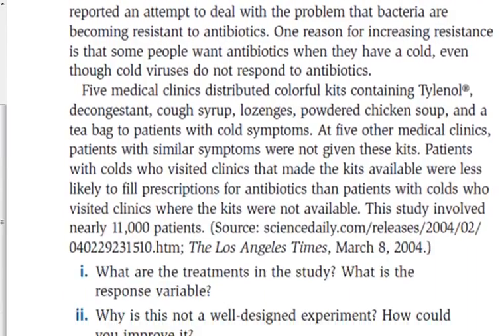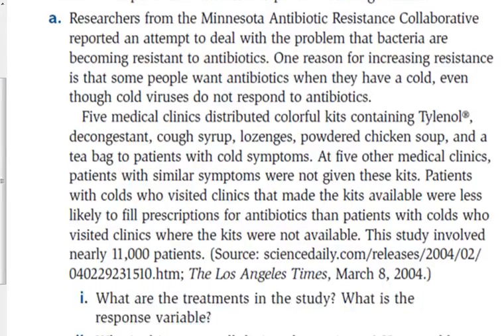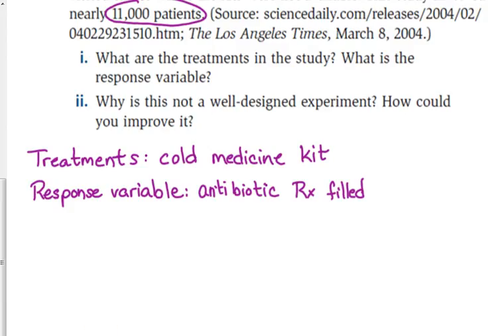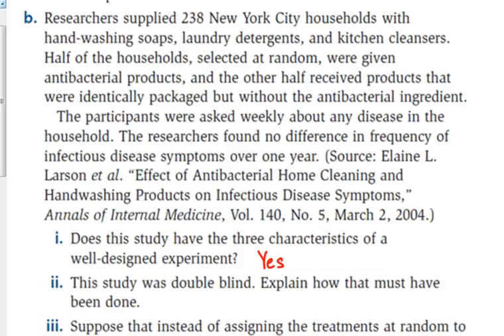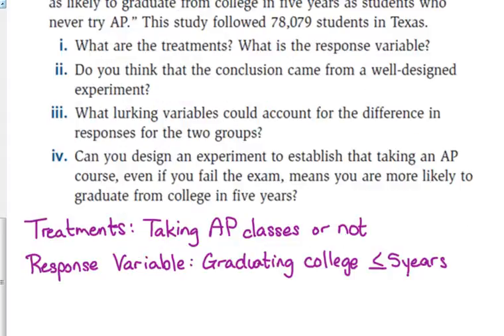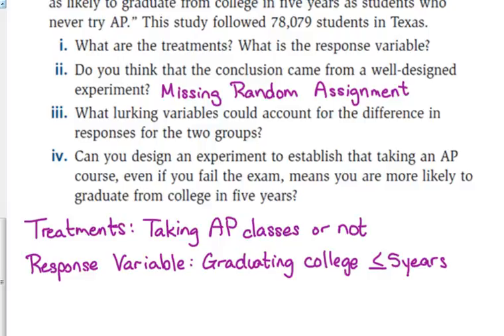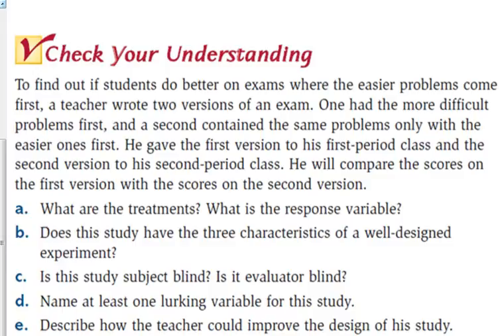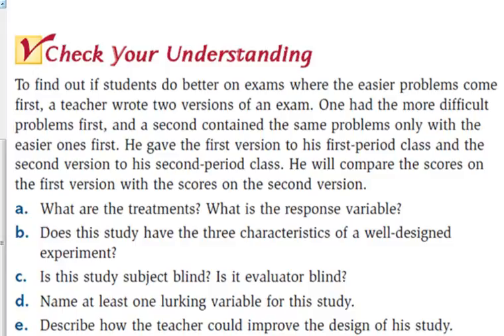Day 82 Lesson~Well-Designed Experiments continued